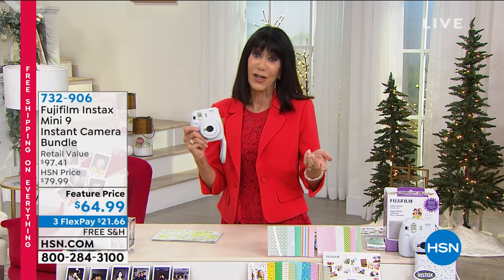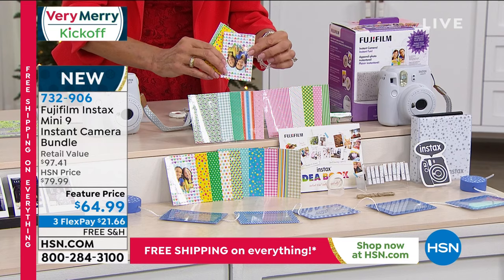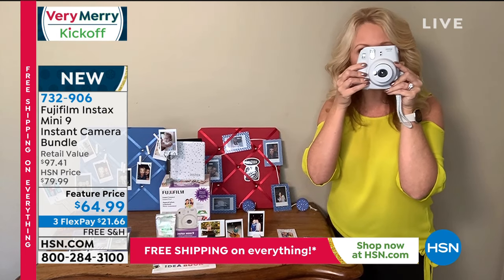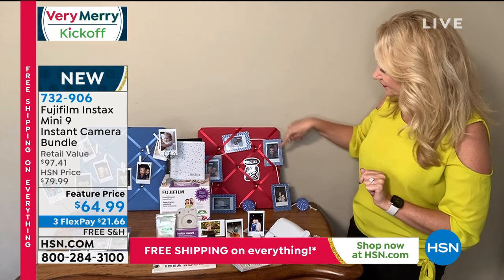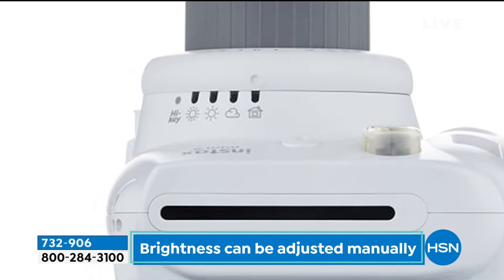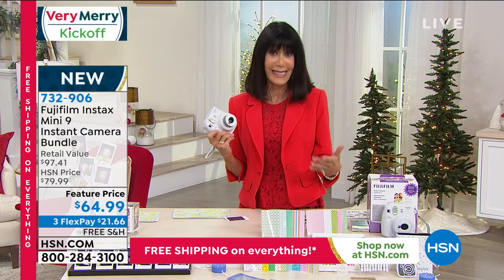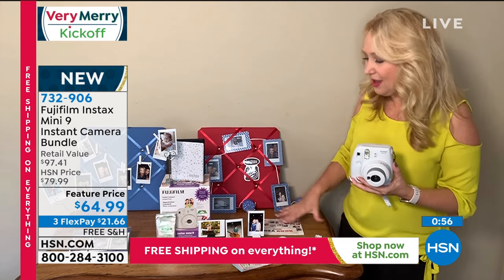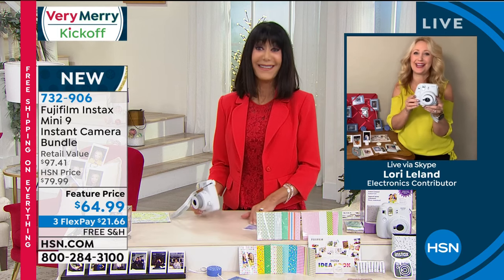Fujifilm Instax Mini 9 Instant Camera Bundle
Capturing the moment is both easy and fun with the Instax Mini 9. This instant camera produces credit cardsized prints and even features a builtin mirror next to the lens for taking selfies. A builtin flash, an additional closeup lens and automatic light detection with easy brightness adjustment ensure you always get the best shot.

    Instax Mini 9 instant camera
    Hand strap
    Closeup lens
    Sticker
    2 AA batteries
    User manual

Bundled Goodies

    Pack of film (10 prints)
    Set of 10 glitter pegs with magnets and twine
    20 Frame stickers
    Hanging wooden photo holder
    Album (Holds 64 prints)
    Instax Idea book